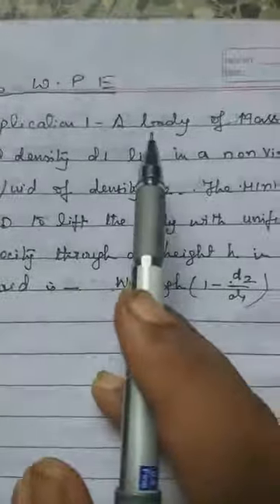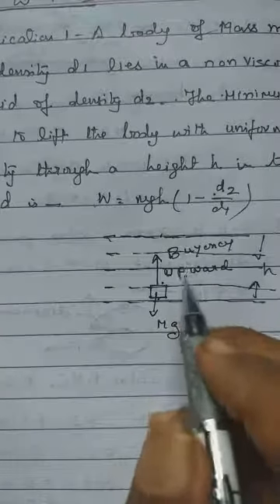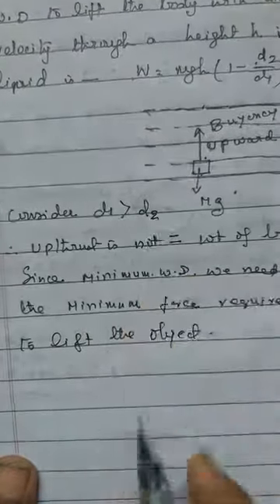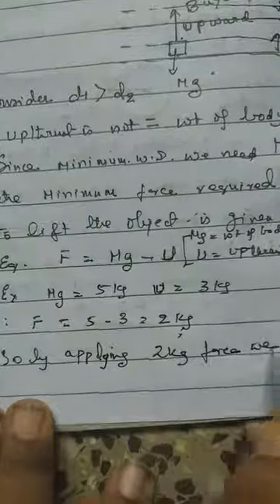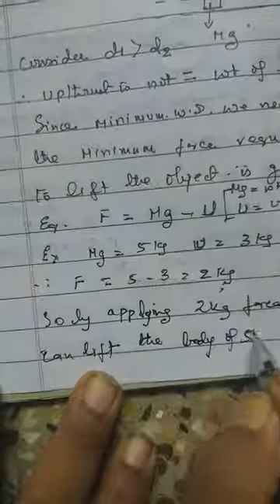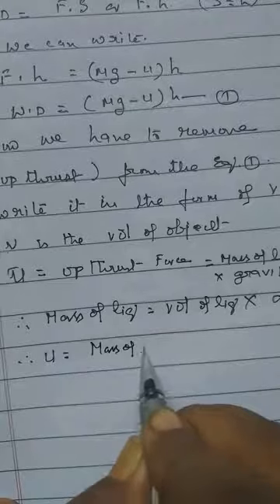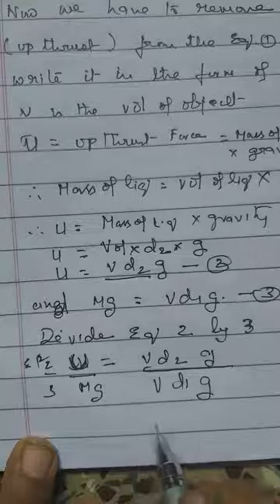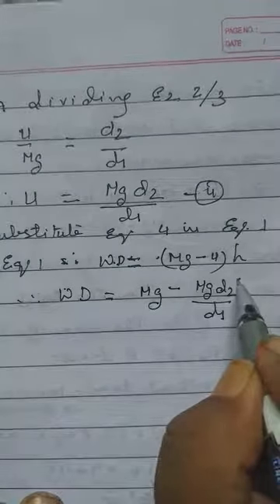Work power energy IIT FOUNDATION 6 24th april 20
Formula formation to solve problems